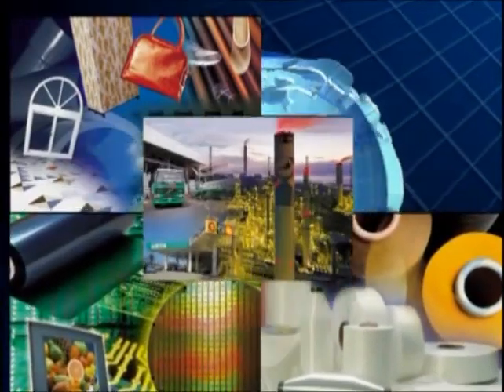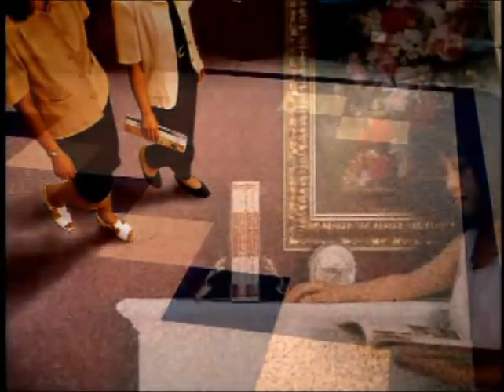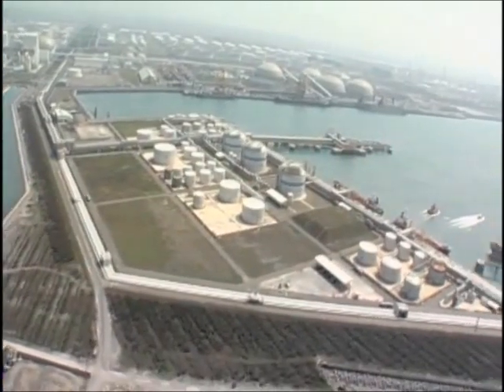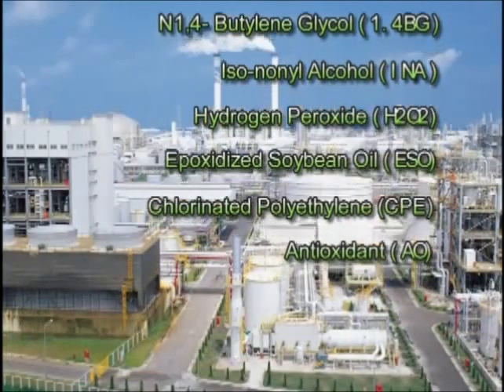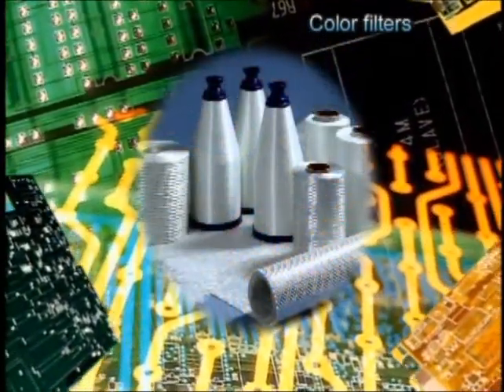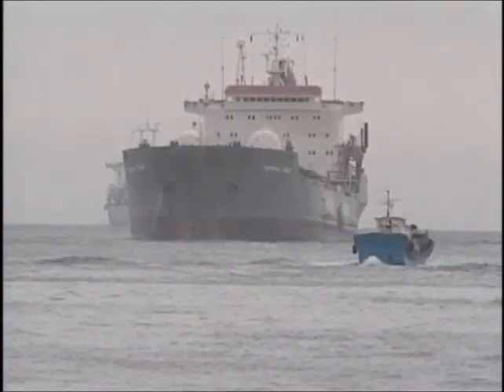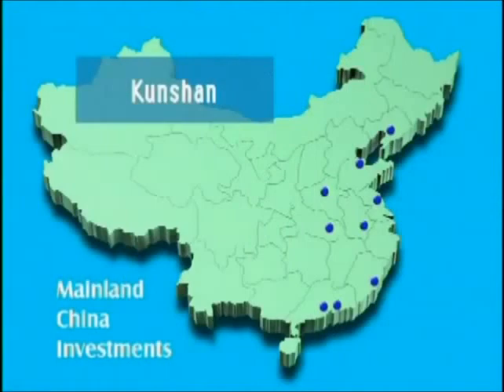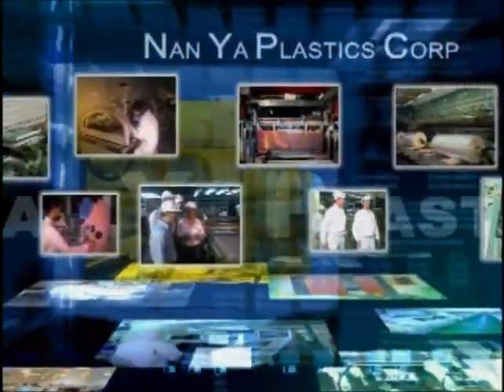NanYa Plastics Briefing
Rocheux is the largest distributor of NanYa Plastics.